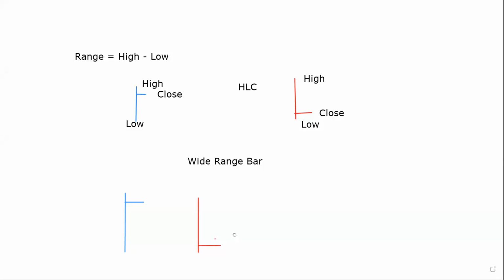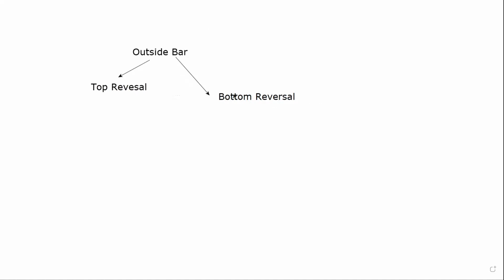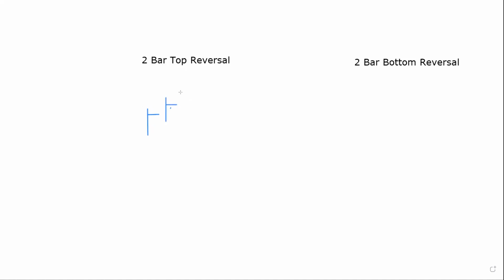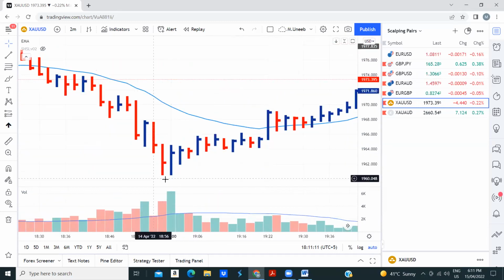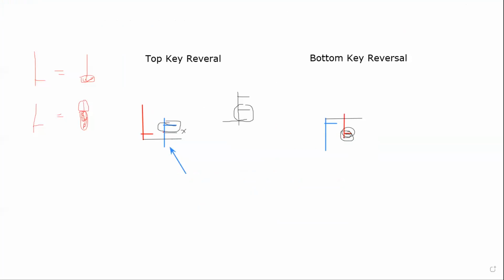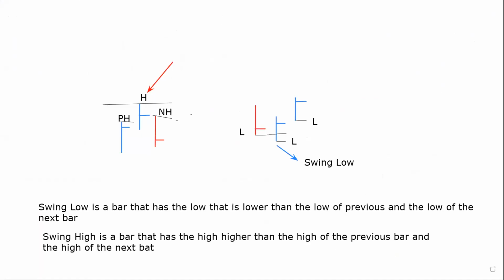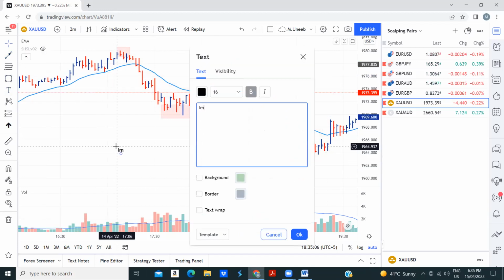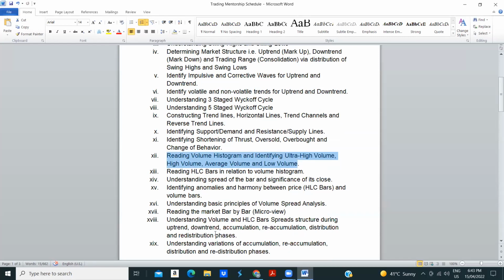15th April 2022, Mentorship Session (Language: English)